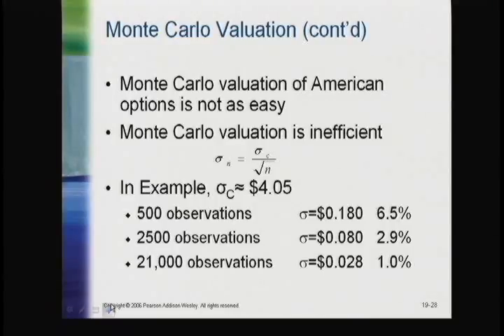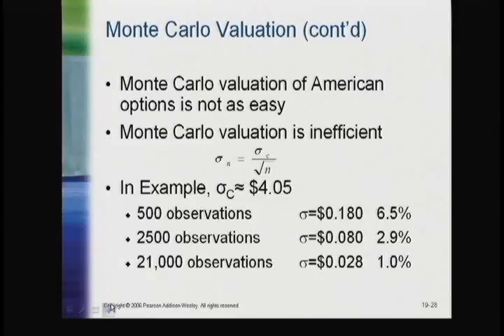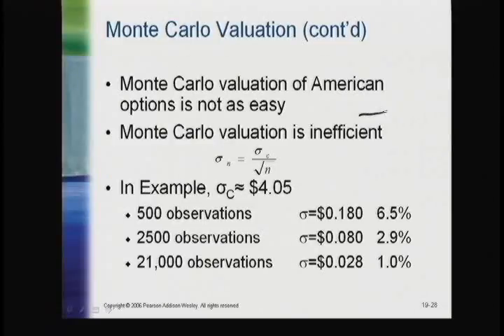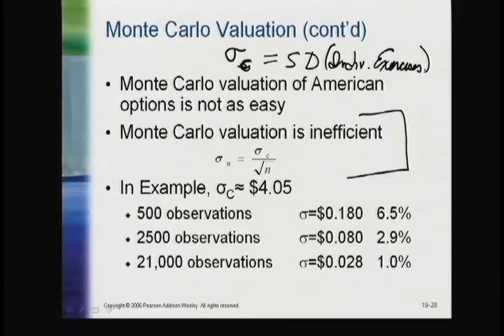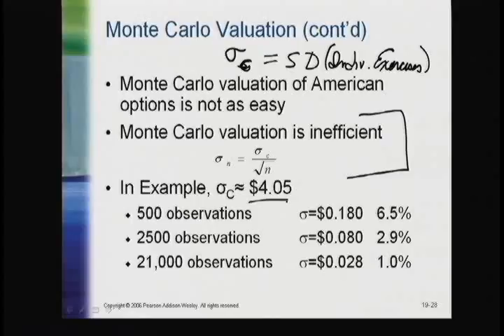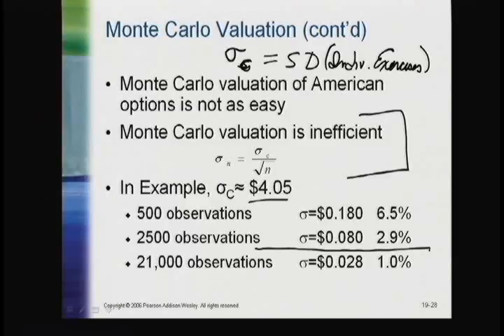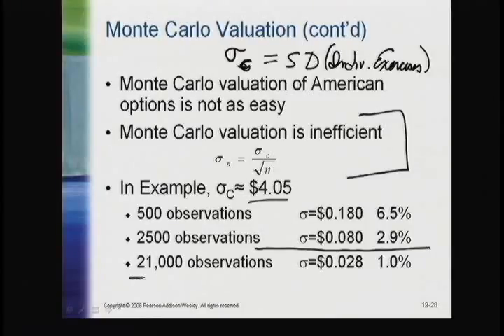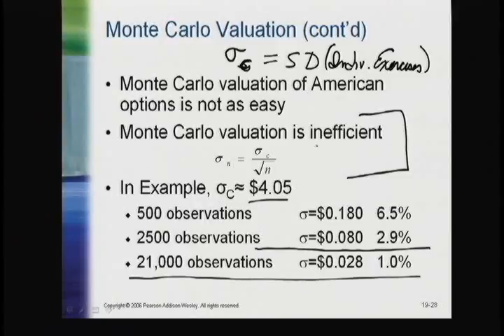19-4 Monte Carlo Valuation- Part 2